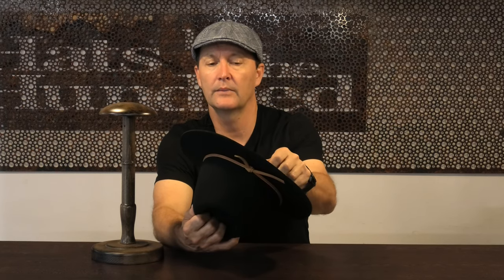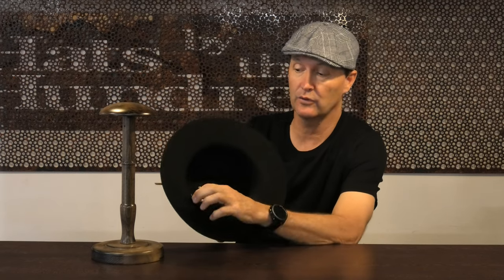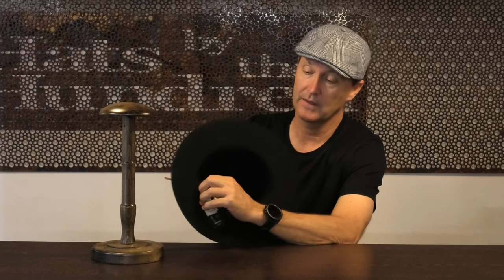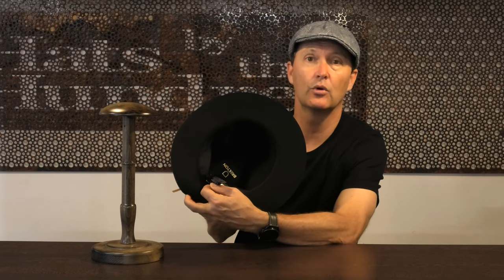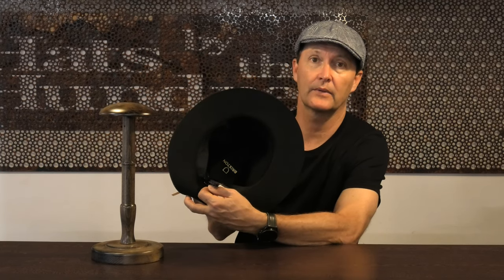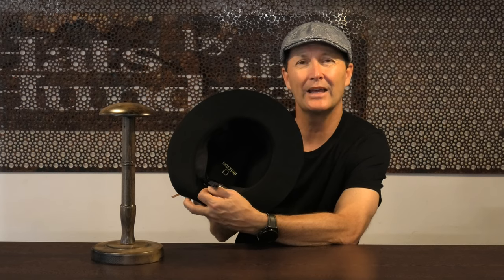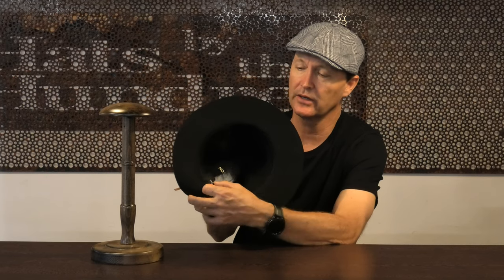Brixton Wesley Fedora - Black/Light Tan Review!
This amazing hat has continually been one of Brixton's Biggest Sellers every season. We hope you enjoy our review of the Brixton Wesley Fedora in the shade Black / Light Tan.